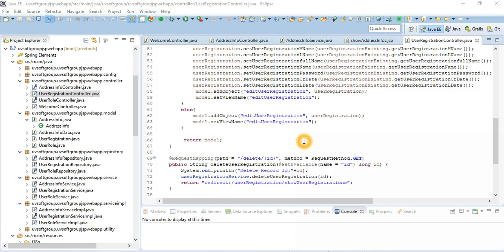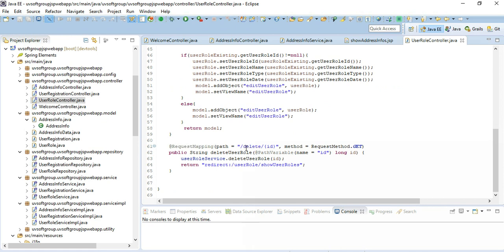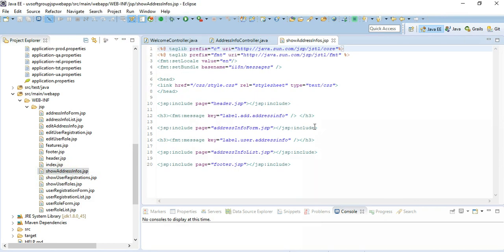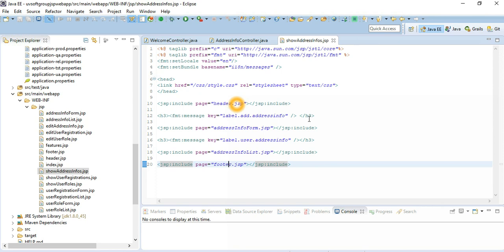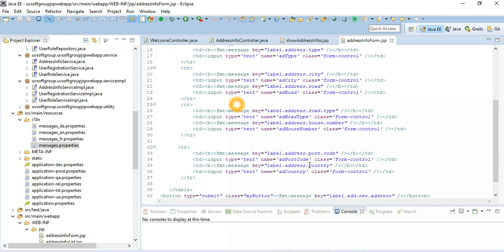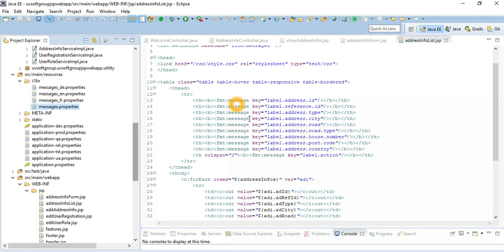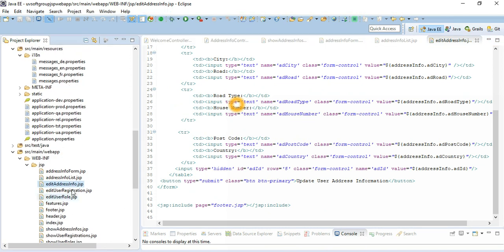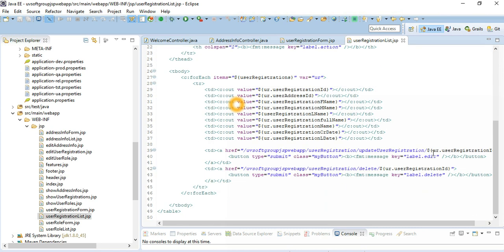33_5: JSP |Spring Boot| Java View Technology|GUI or UI development|CRUD Operations| i18n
33_5: JSP |Spring Boot| Java View Technology|GUI or UI development|CRUD Operations| i18n & localization
Technology & Tools used:
1.Eclipe IDE
2.Java 8+,Spring MVC & Spring Boot
3.Maven (building tool)
4.PostgreSQL with PostGIS database (back-end server)
5.jar based packaging(uvsoftgroupjspwebapp-0.0.1.1.jar)
6.Selenium (GUI/UI/Functional Testing)
7.Spring Boot profile based external configuration and also deployment